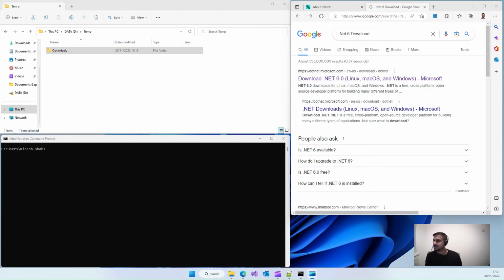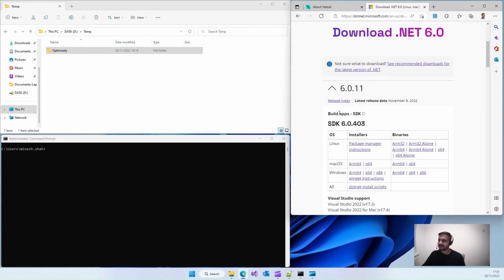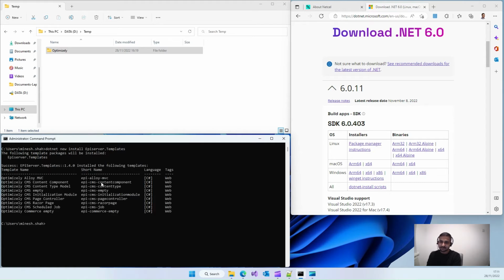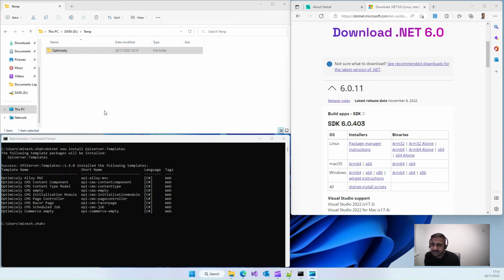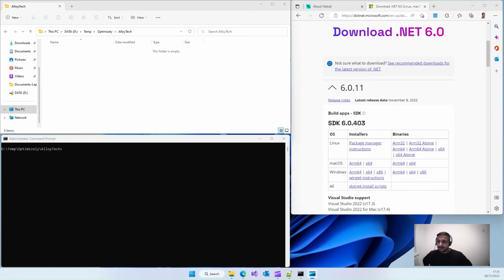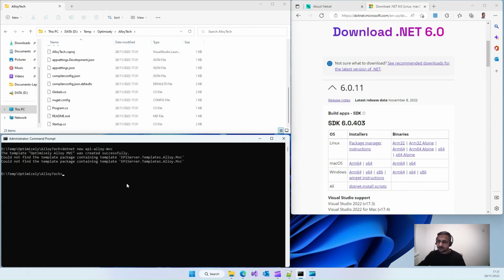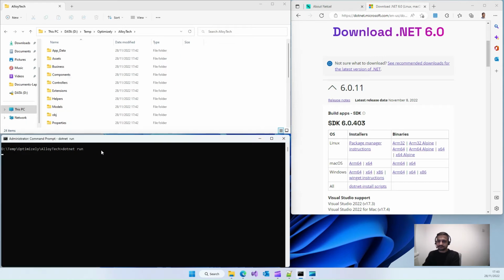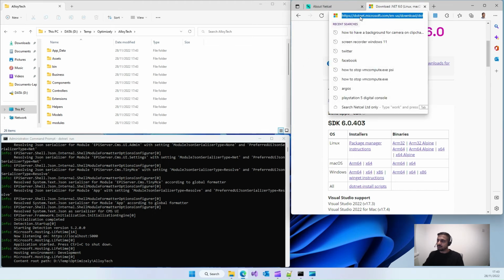Optimizely Content Cloud - Sample Site Installation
Minesh Shah, Solution Architect at Netcel demonstrates how to set up a sample content cloud website using Optimizely.